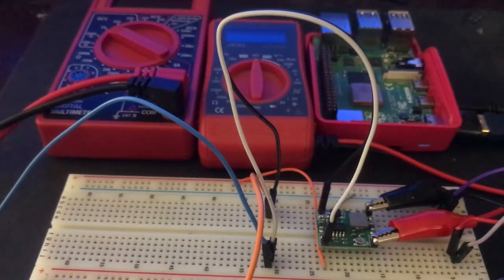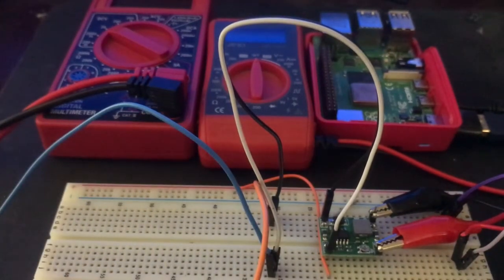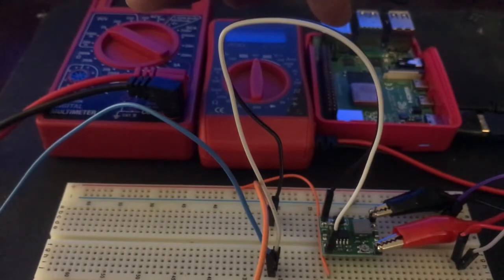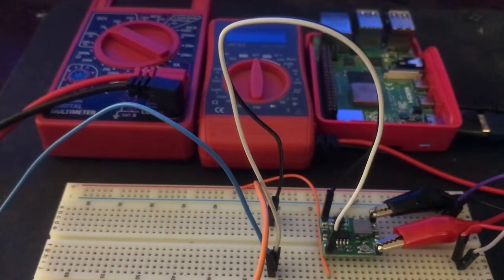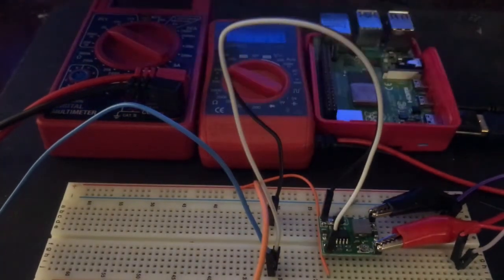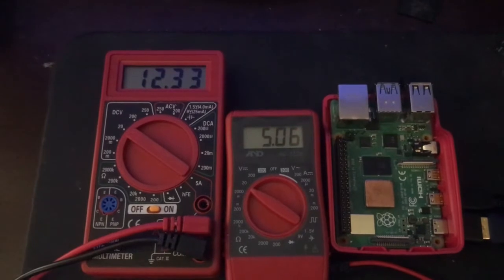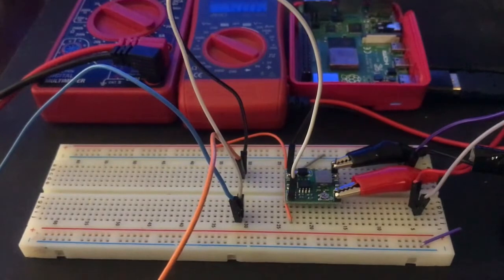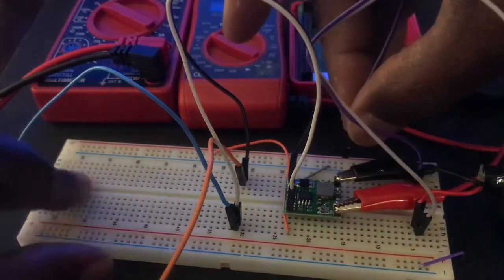MP1584EN DC - DC 3A Buck Converter and Raspberry Pi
Demo of the MP1584EN Adjustable DC-DC 3A Step-Down (Buck) Transformer.

I used two voltmeters, one to show the source voltage, and the other to show the output voltage from the transformer.

The Raspberry Pi 4B needs 3 amps to power up.  It prefers 3.4, but the transformer only supplies 3.

Three things:

1. I wouldn't run this at max amperage for long periods of time.
2. You should follow the formula for converting power.  If you want 5V output at 3A, you will need to supply 15W on the input side.

I would like to thank my friends at DIYMalls for being able to get the parts I need to me when I need them.